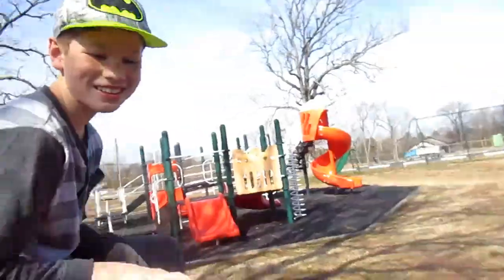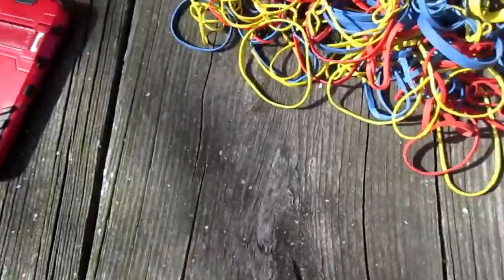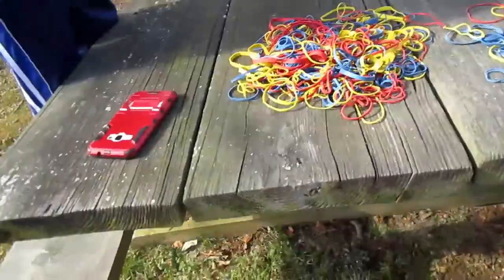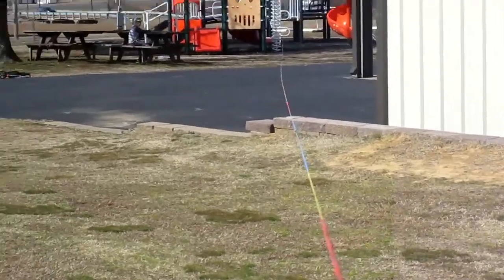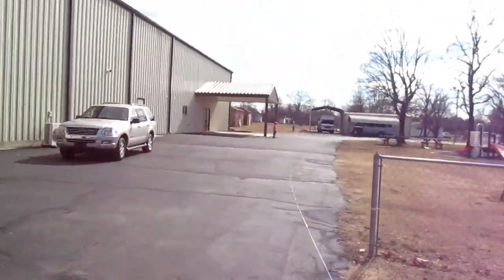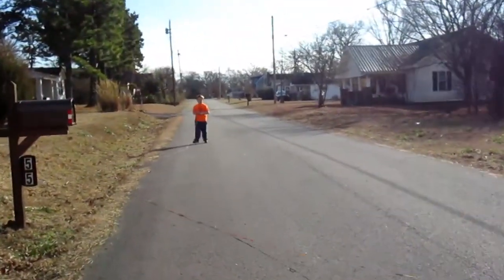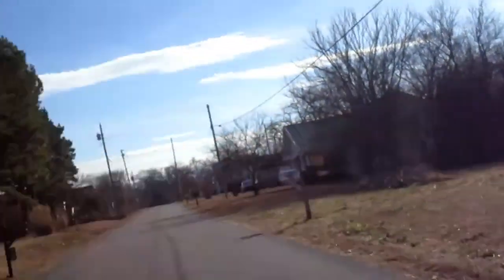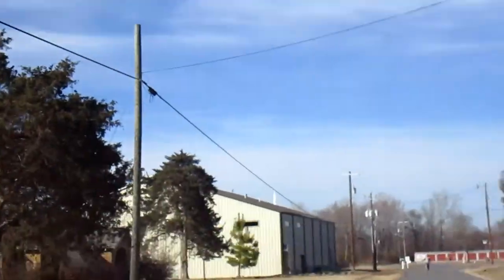world's longest rubber band chain! *someone got hurt*